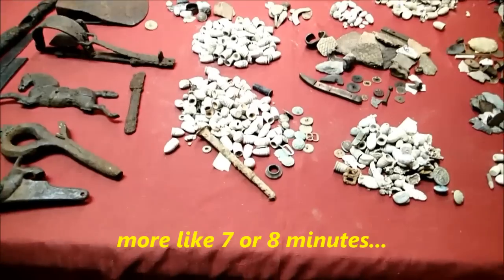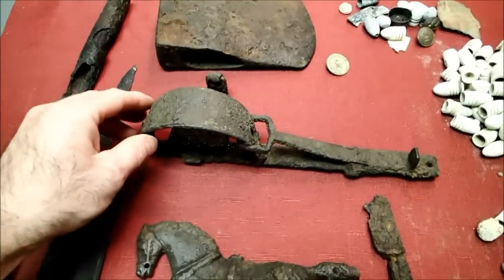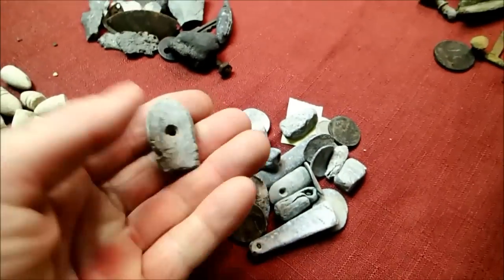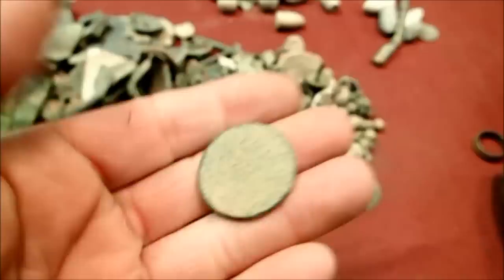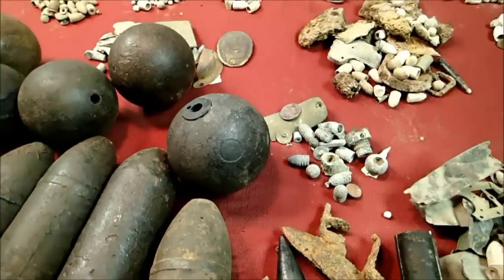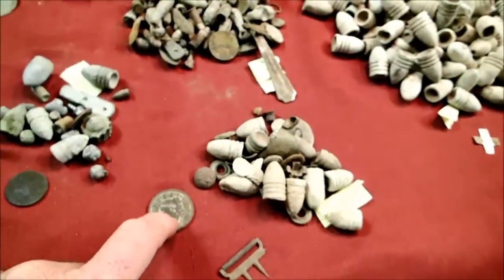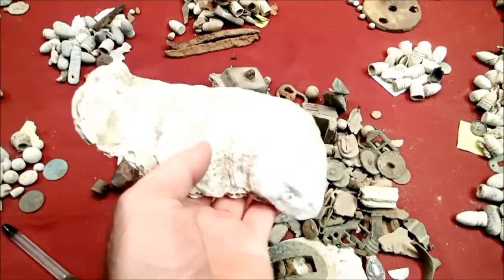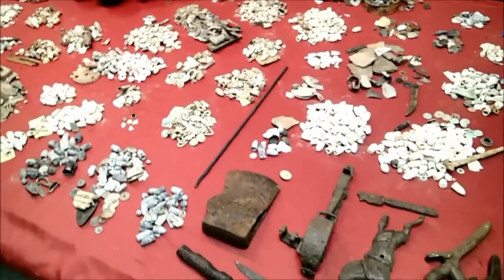Metal Detecting Finds of 2013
This is a video of some of my finds from last year. I usually make a video of my water finds as well, but did not for this year. Sorry about that.

zz